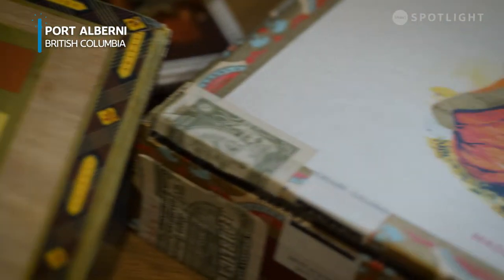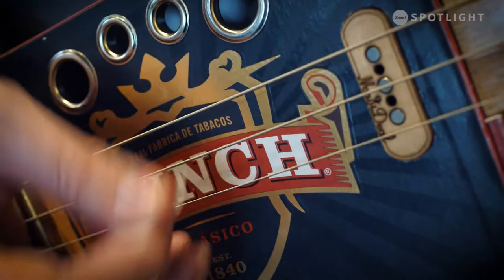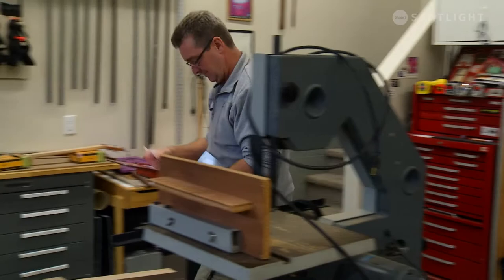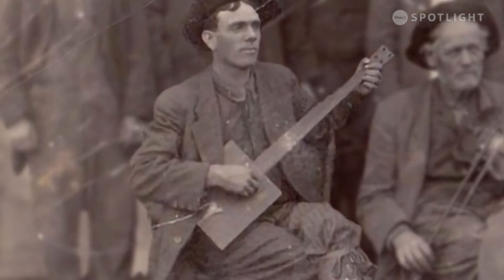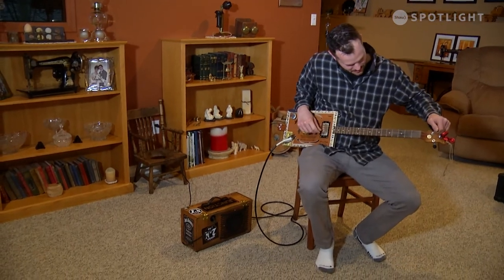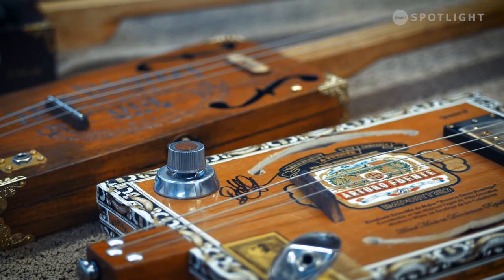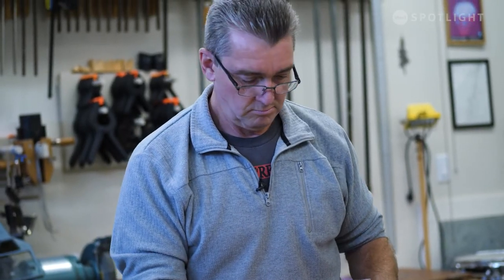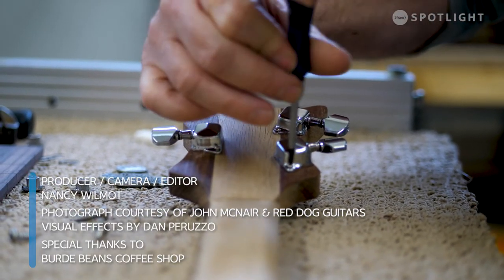How One Man Is Turning Cigar Boxes Into Guitars.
Cigar Box guitars have a long and rich history in the American South, where they were created and played by those who couldn't afford to buy musical instruments. Craftsman Glen Henderson is re-discovering that history and that forgotten craft in his Port Alberni woodworking shop as he builds instruments that sound as amazing as they look!